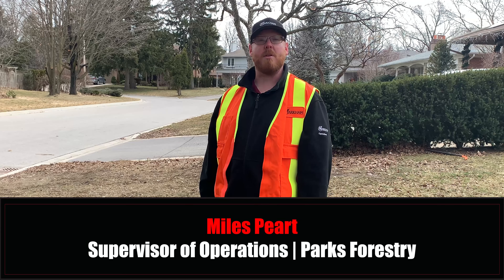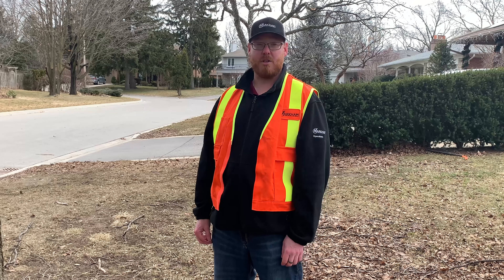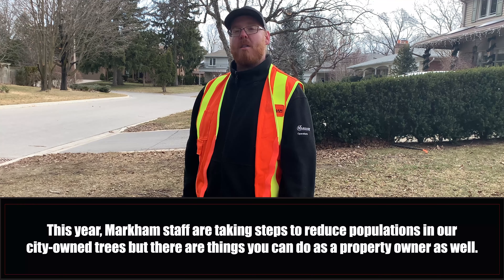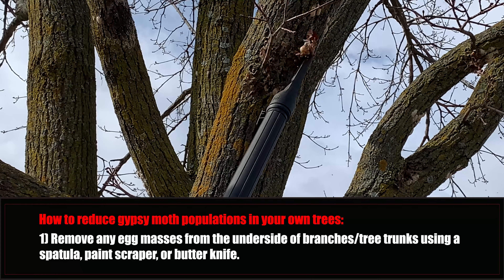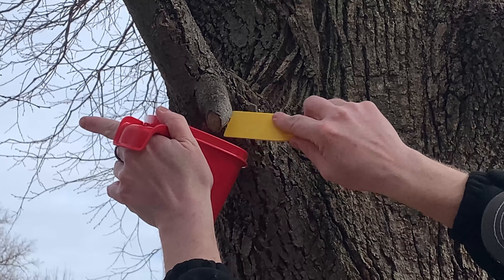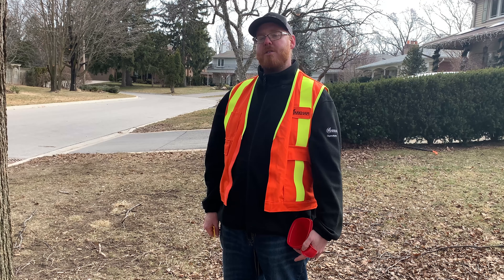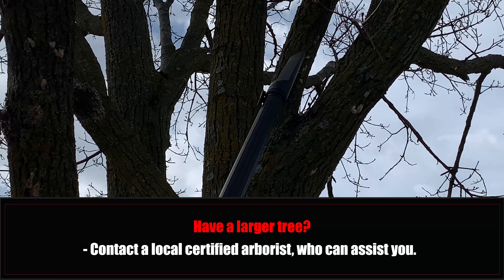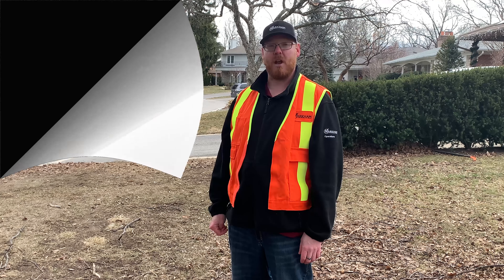Lymantria dispar dispar (LDD) in the City of Markham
Learn how to remove Lymantria dispar dispar (LDD) egg masses. More information can be found at markham.ca/LDDMoth.

Note: use of the name gypsy moth could be perceived as culturally insensitive. York Region, as part of its Inclusion Charter, is replacing the name gypsy moth and introducing the Latin name Lymantria dispar dispar (LDD) in their communications. The City of Markham is taking a similar approach with this terminology.